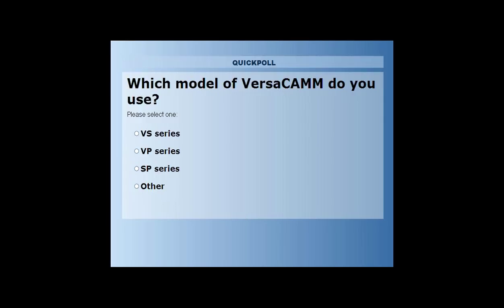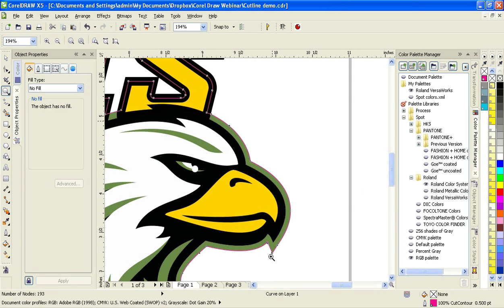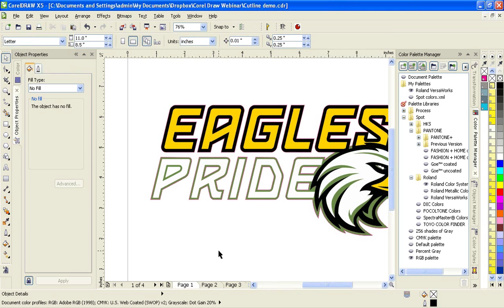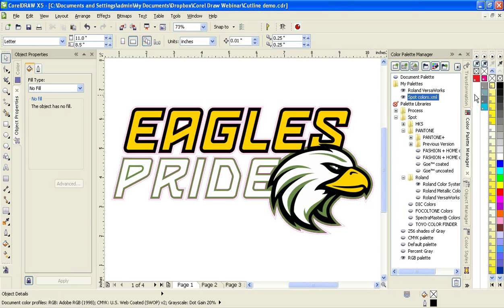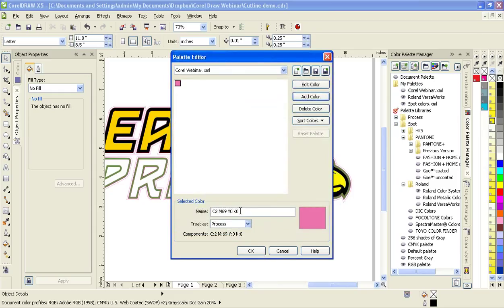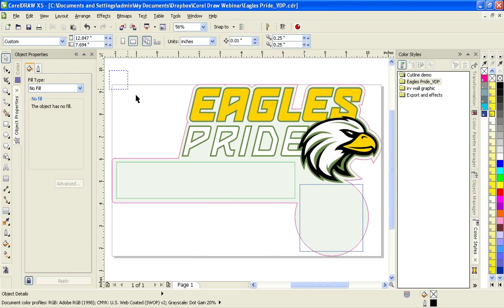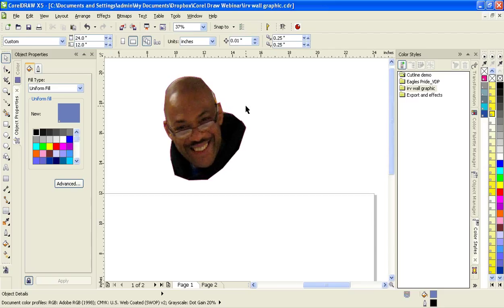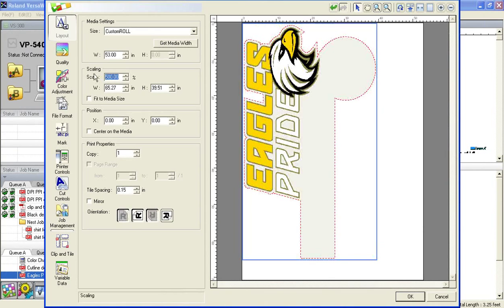Corel Draw® Production tools for VersaCAMM users